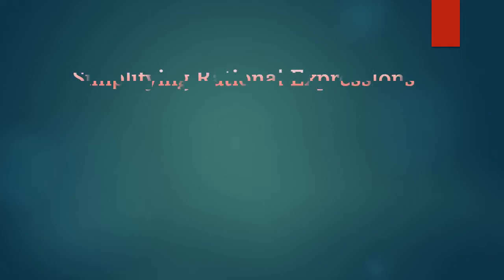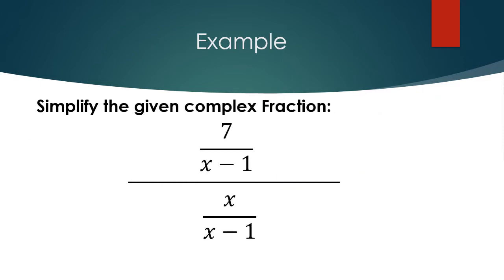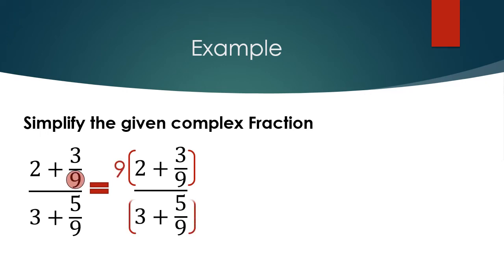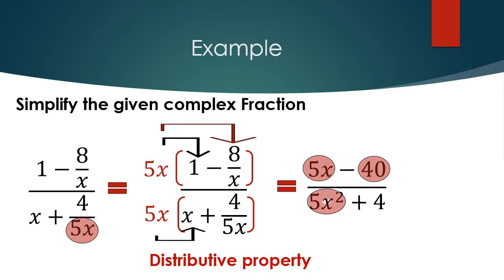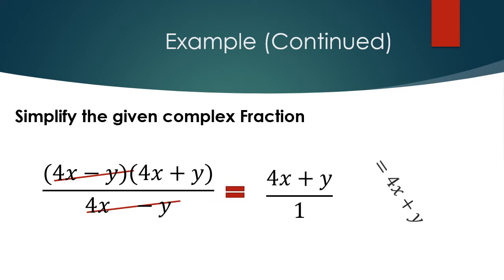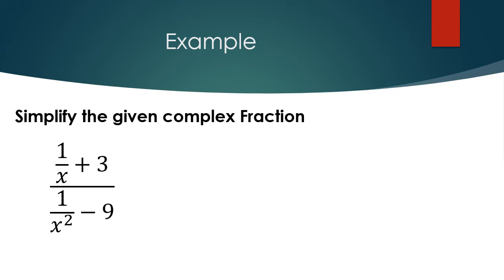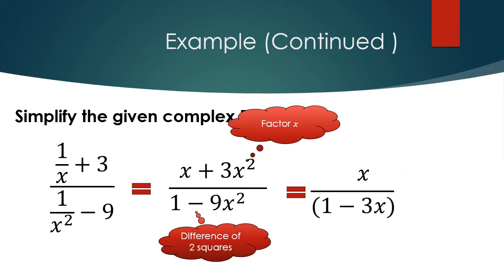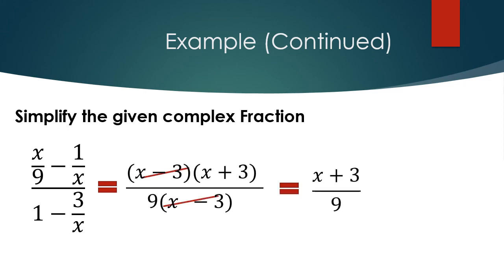Simplifying Complex Rational Expressions